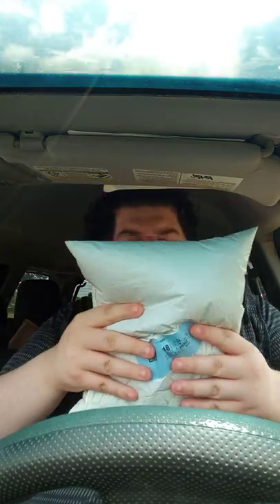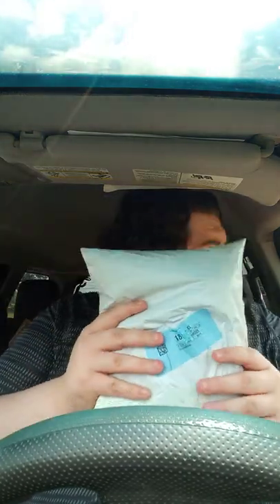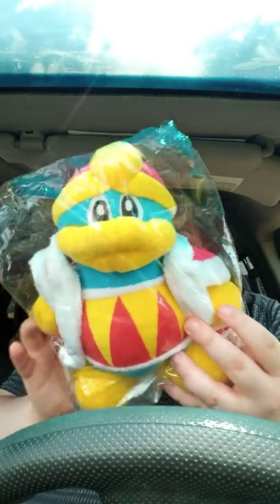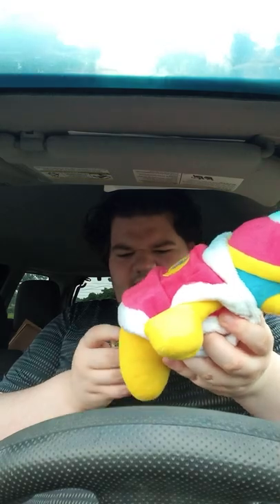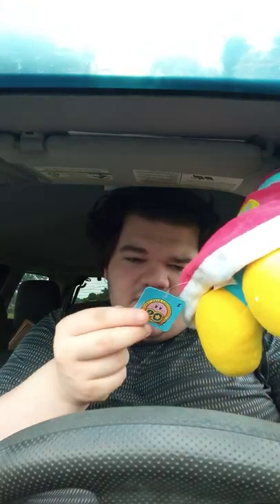Little Buddy USA Kirby All Star Collection King Dedede Plush Unboxing